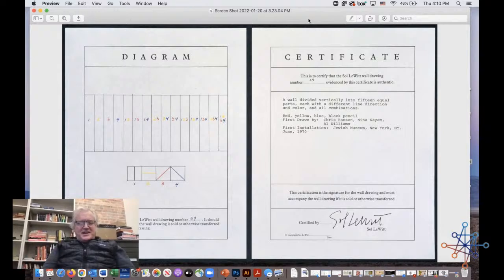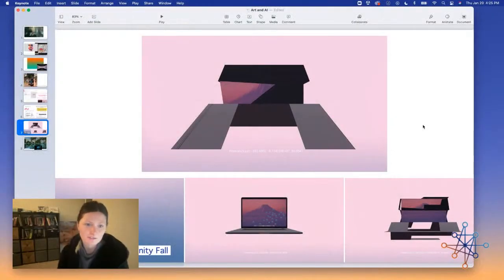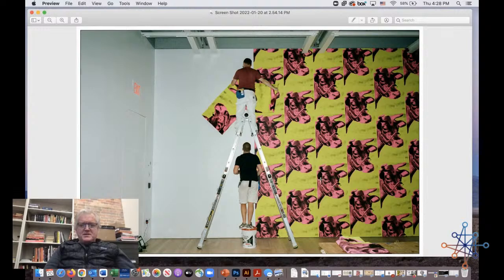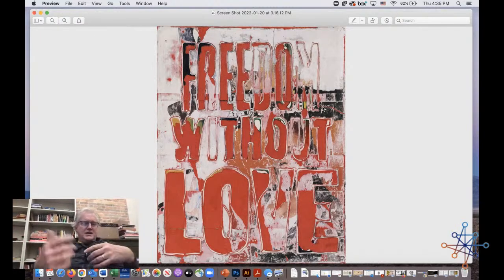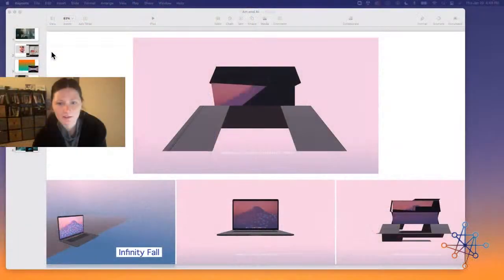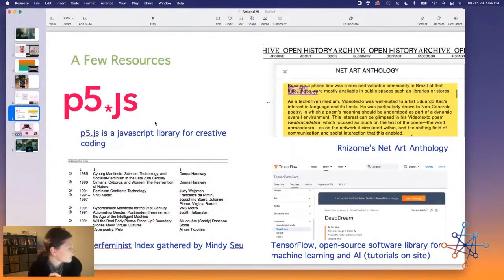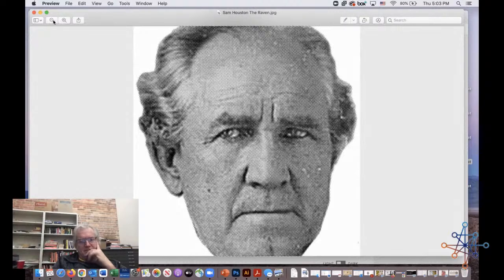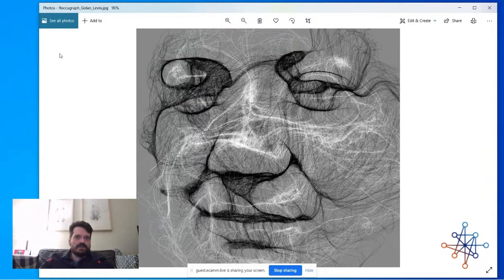Duplicates, Iterations, Data and Visuality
This session is programmed in support of the AI for Art 2022 Competition. Faculty and staff from the Visual Arts and Statistical Science will explore the role of computational processes in the making of visual art. How do the methods of art creation intersect with the resulting work? Is a system capable of massive iterative outcomes capable of art making? Where do the tolerances, affordances and bounds of technologies become opportunities for visual art? Examples of artwork, data visualization and generative processes will be discussed with examples from contemporary and historic practitioners.

Mine Cetinkaya-Rundel, Professor of the Practice of Statistical Science (mine-cr.com)
Bill Fick, Lecturing Fellow of Art, Art History & Visual Studies (billfick.com)
Kelsey Brod, PhD student in the Computational Media, Arts and Cultures program (kelseybrod.com)